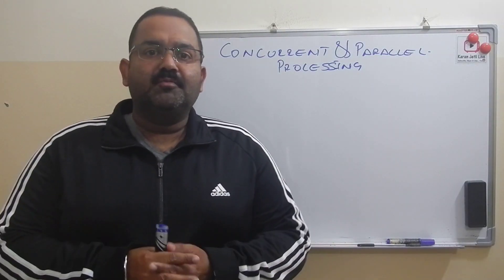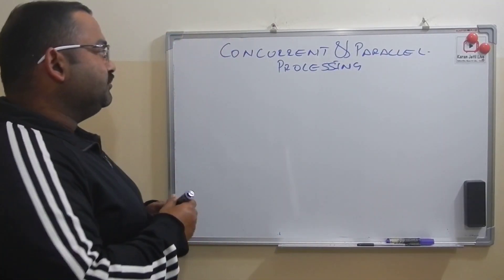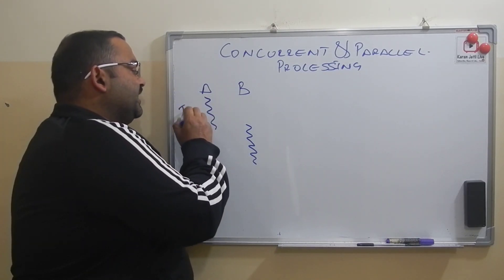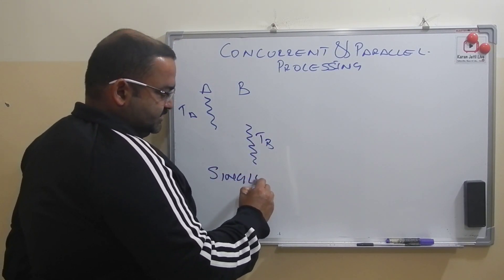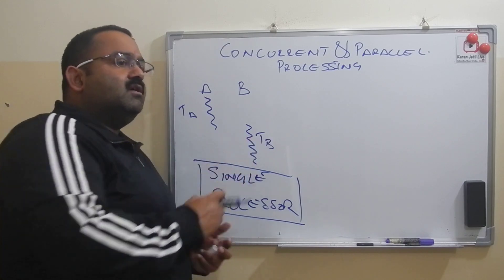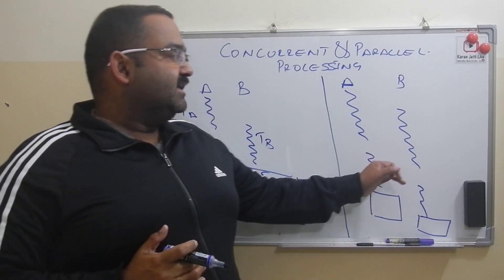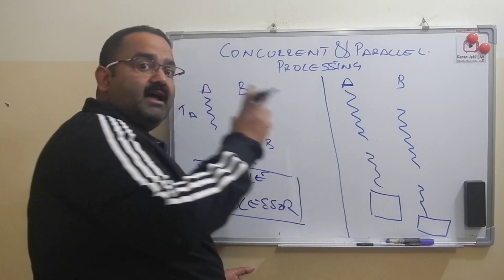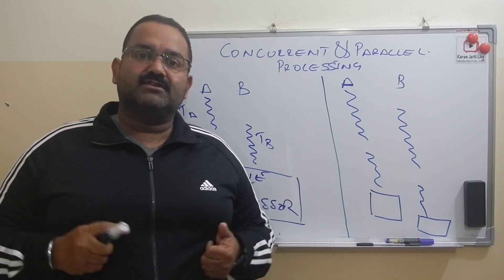Concurrent and parallel processing explained with example